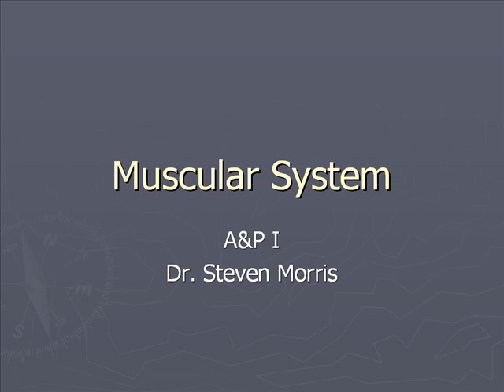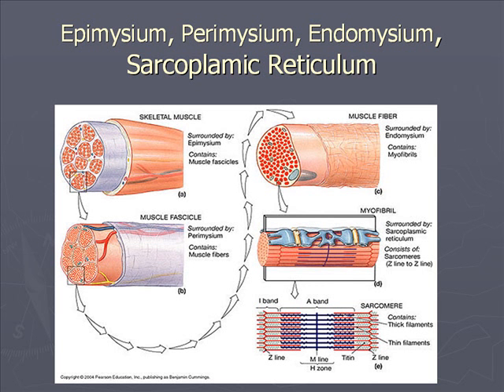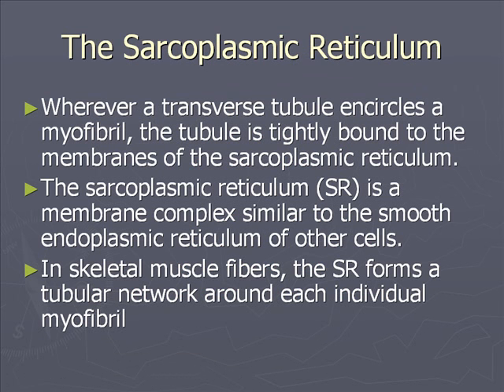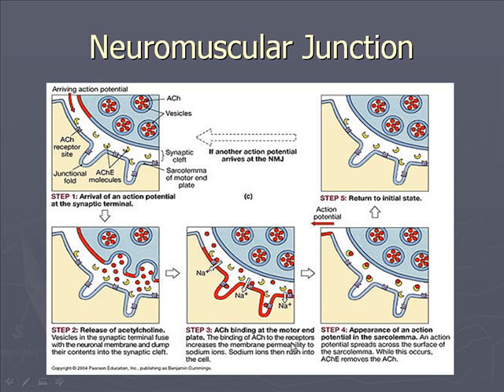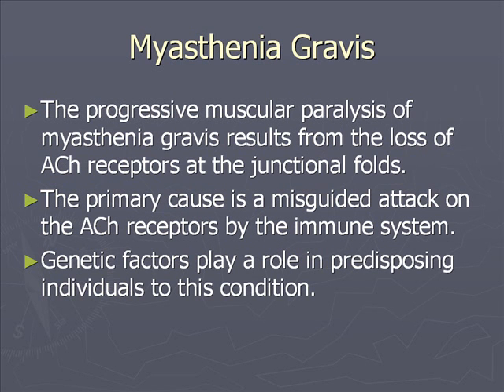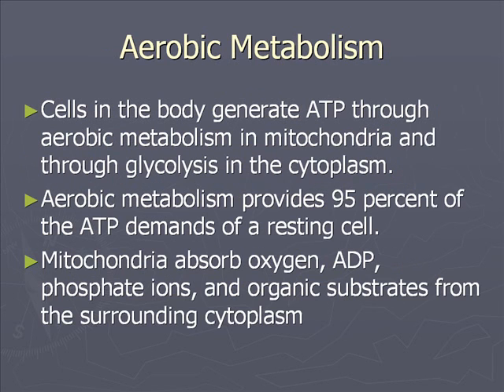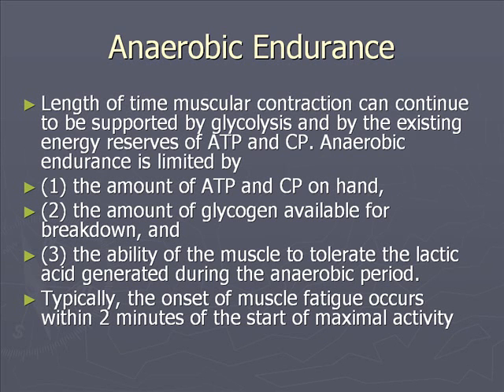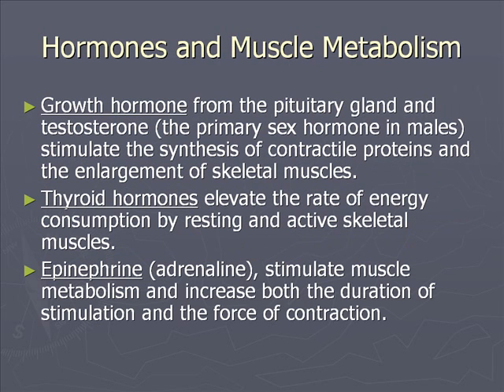Muscular System I